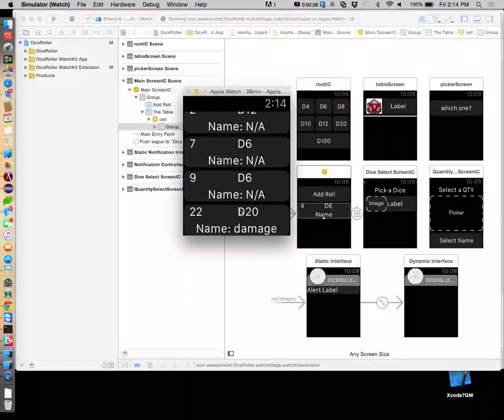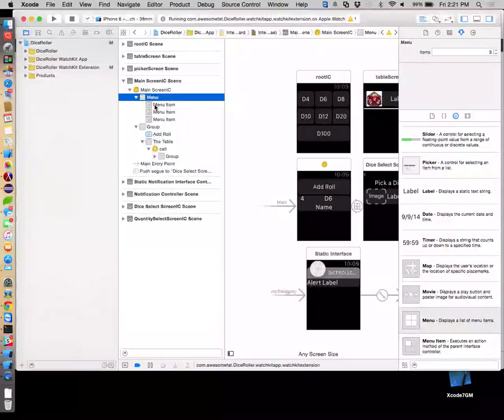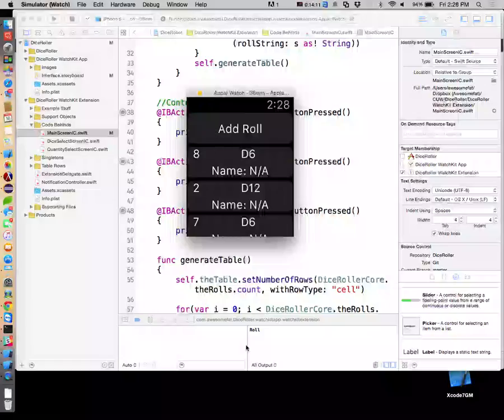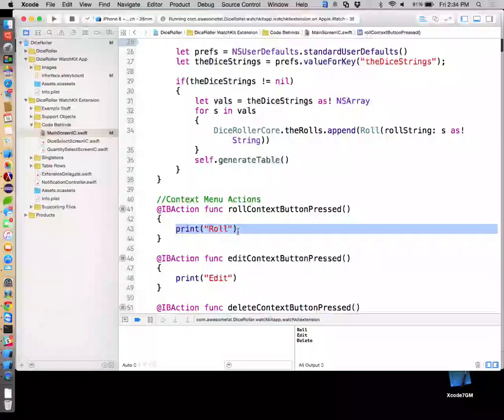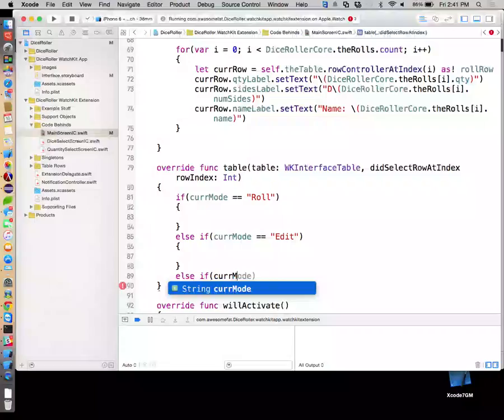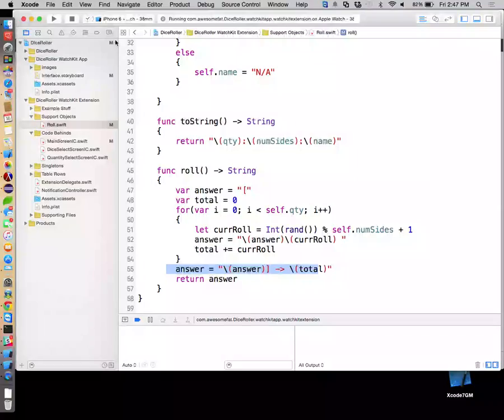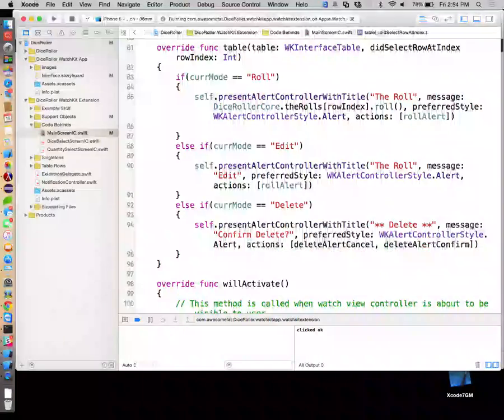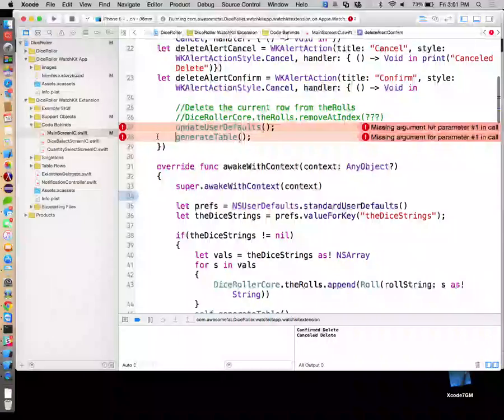CSC390 10/16/15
Context Menus